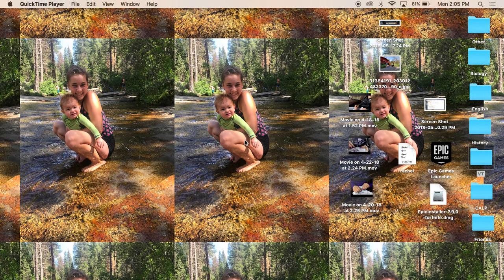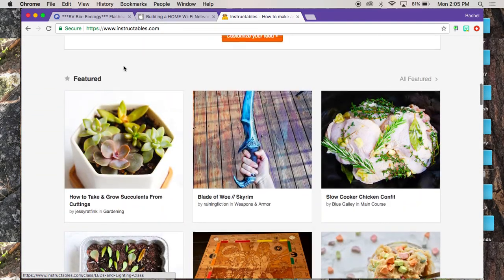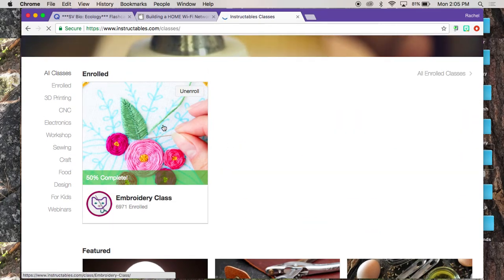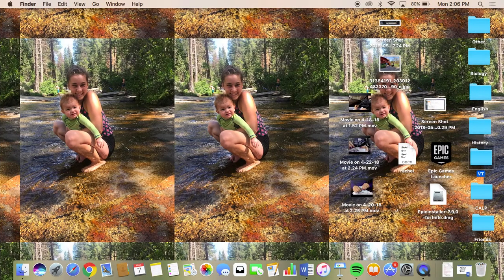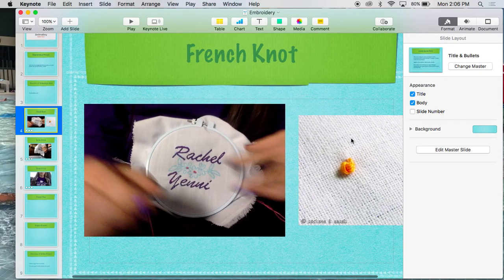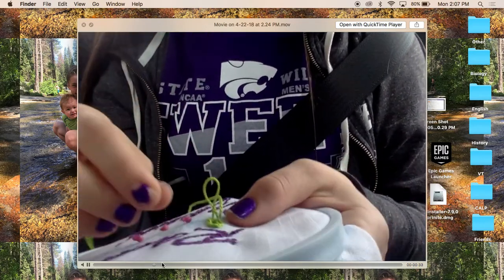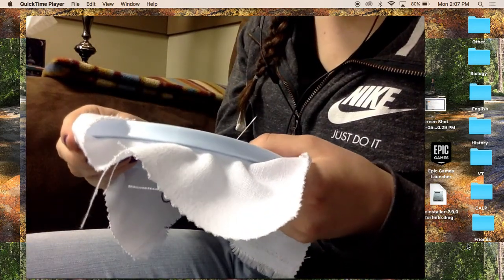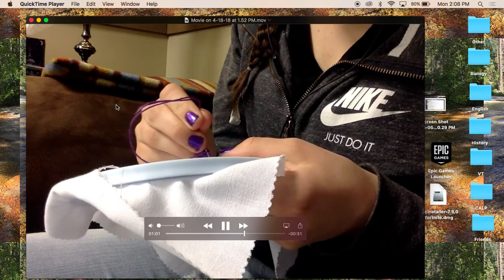Emboidery with Instructables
This is my Vision_Tek project for the spring of 2018